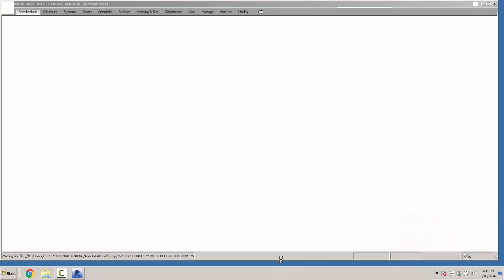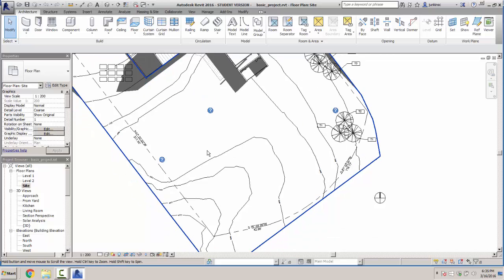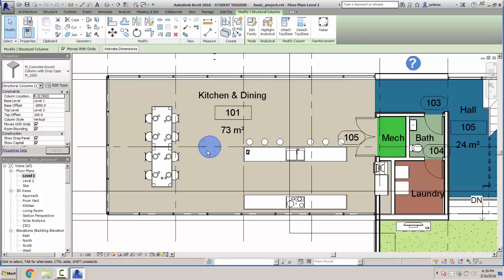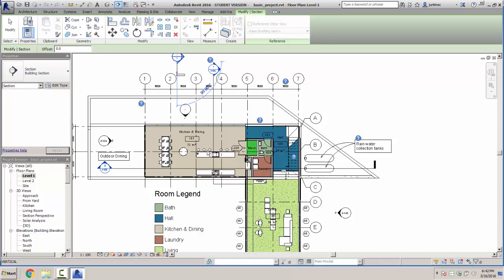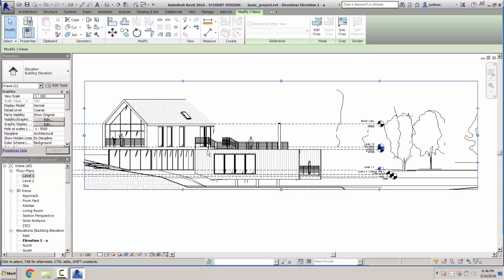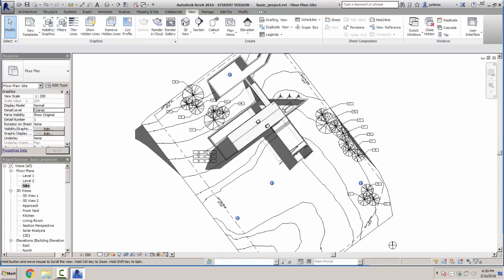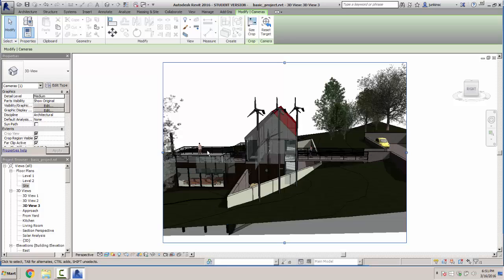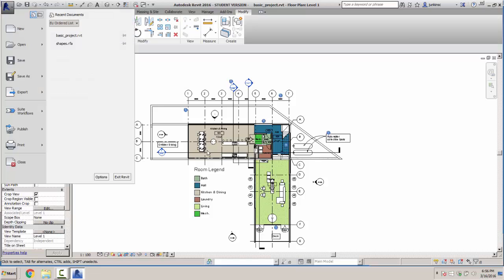Revit Video Lecture 1